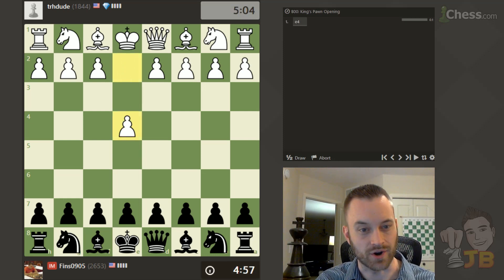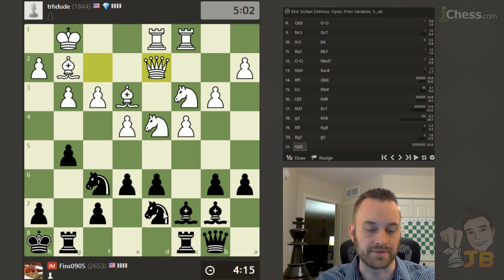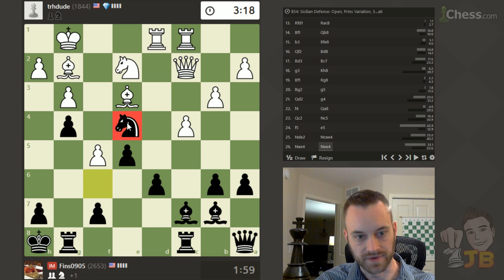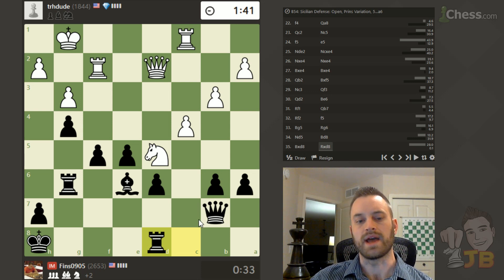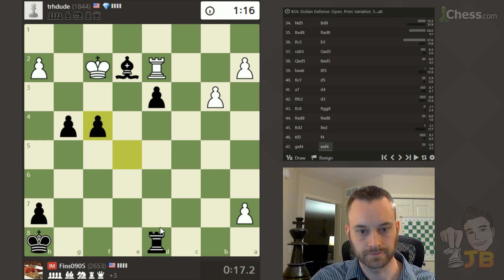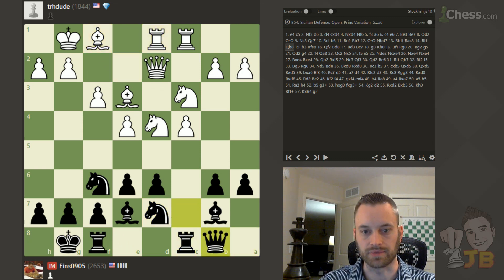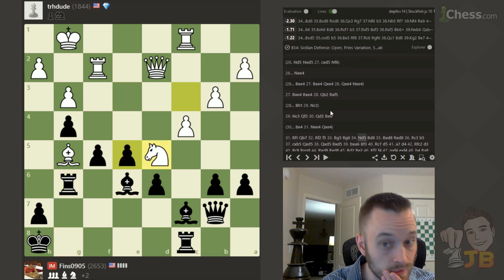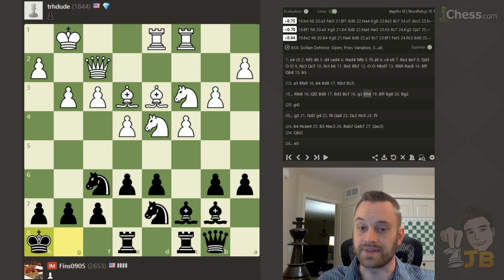Developing a Plan in the Early Middlegame | Climbing the Rating Ladder vs. trhdude (1844)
In this continuation of the "Climbing the Rating Ladder" series I take on players of various ratings levels while pointing out typical mistakes and spots for improvement along the way (possibly my own!? :)). Here I commentate a 5+5 game against a player rated 1844 on Chess.com. After some standard moves in a Hedgehog, White hesitates, burning valuable time with his light-square bishop. Meanwhile, I'm able to implement some important plans like ...Be7-d8-c7 and ...Re8-g8 followed by ...g7-g5-g4. Although later analysis reveals White is OK, it is critical to develop a plan after you complete the opening phase (or, better yet, even *before* you complete the opening!).